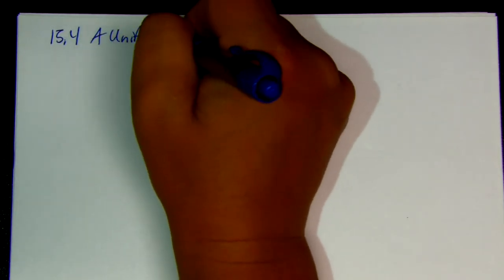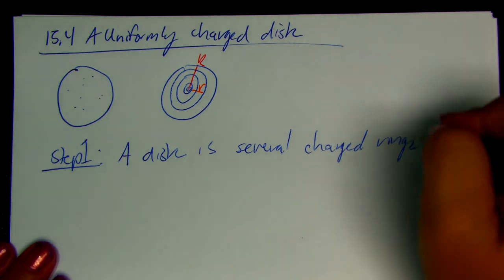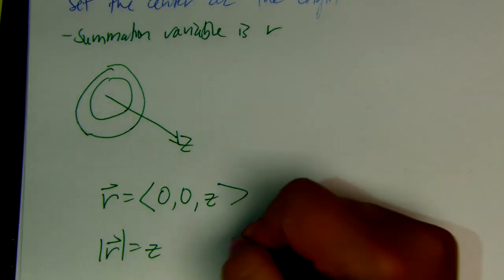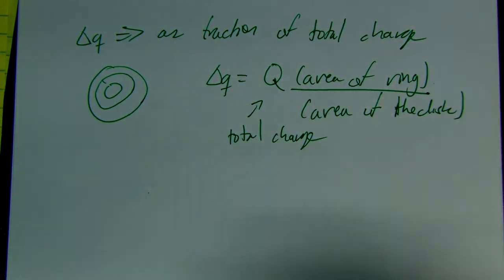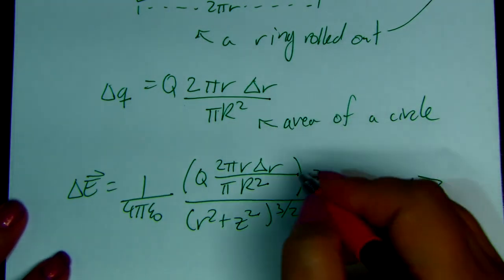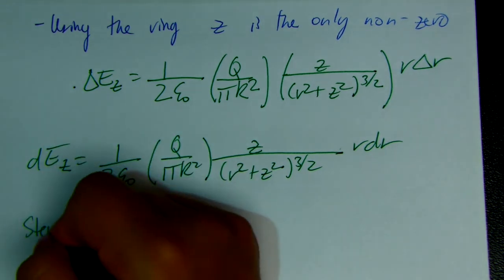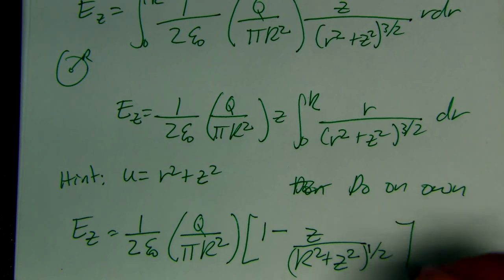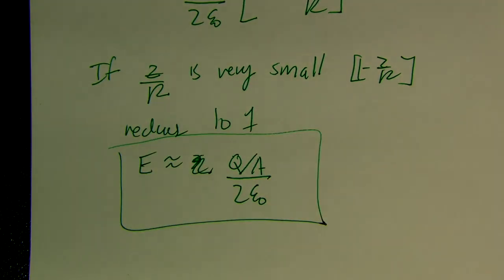NWC Physics 2: 15.4 (part 1)